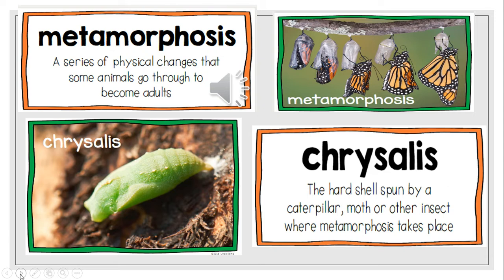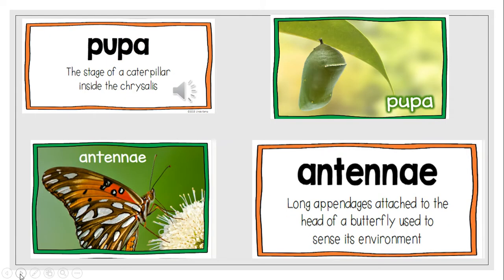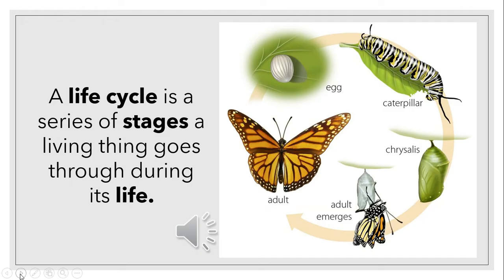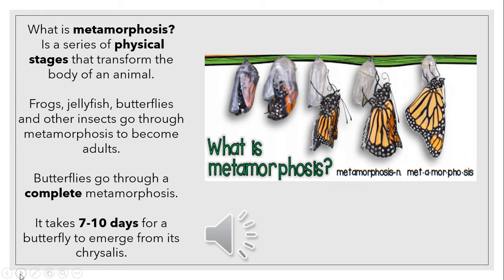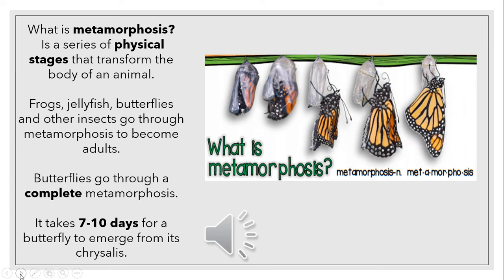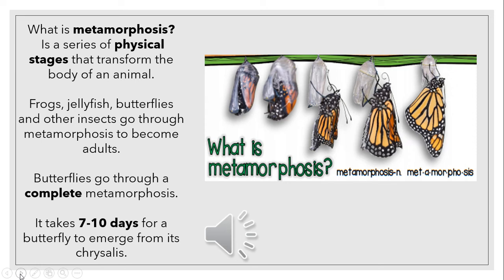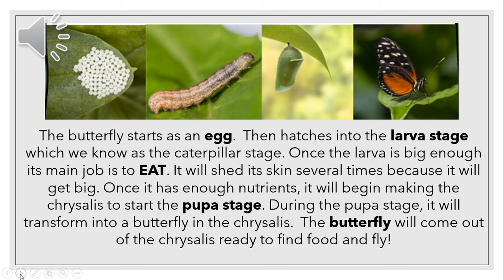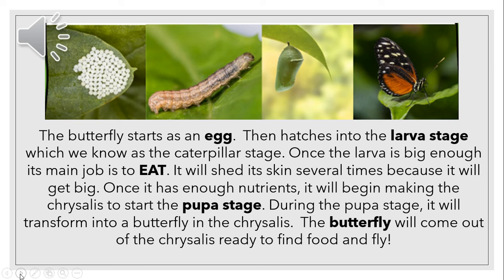Learning about Butterflies